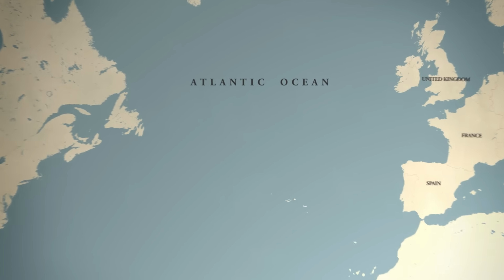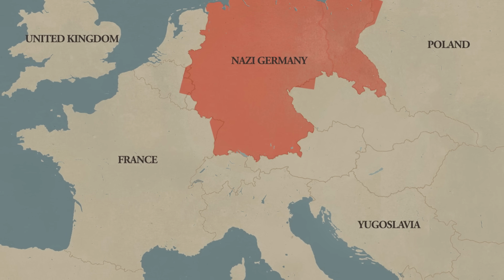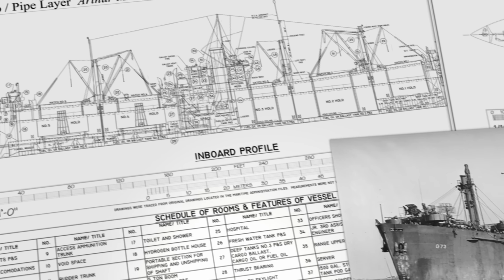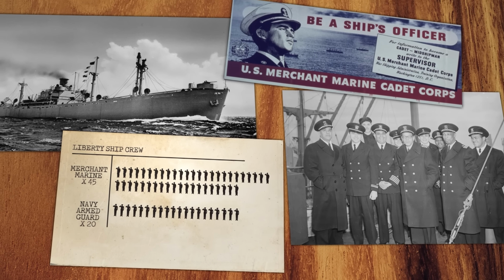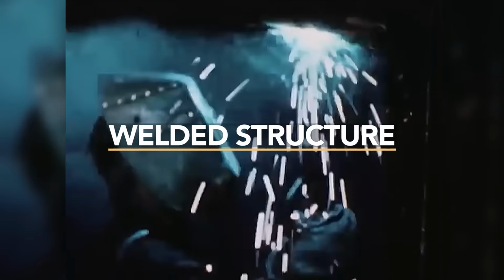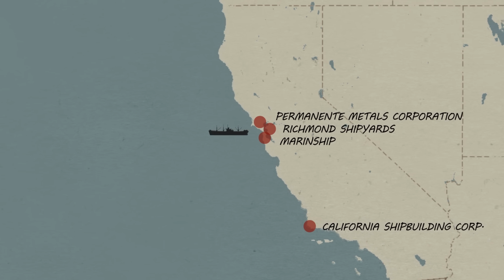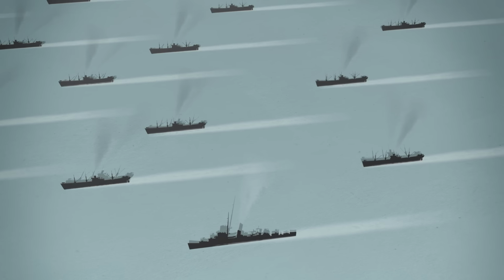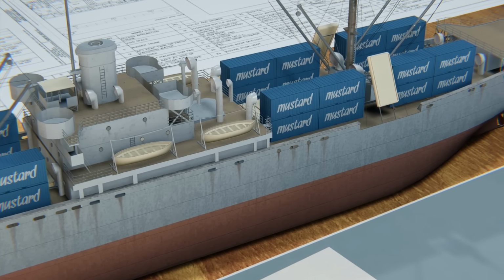The Cargo Ship That Saved The World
During World War Two, hundreds of cargo ships raced across the Atlantic in an effort to keep Britain supplied. But these ships were being sunk by German U-boats, warships and aircraft. In 1940 alone, over a thousand allied ships were lost on their way to Britain.

The United States, while not yet at war, was playing a vital role in supplying Britain. But with ships being sunk daily, Britain and America desperately needed a way to keep all that material moving across the Atlantic. In response, 18 shipyards across the coastal United States mobilized to build thousands of large cargo ships known as Liberty Ships. They would be built even faster than the enemy could sink them. At one point the shipyards were building one large Liberty Ship every eight hours.

Two revolutionary changes in shipbuilding will make this enormous feat possible. The first is welding and the second is the use of a modular assembly process. By mid 1941, the sheer number Liberties out at sea, along with increasing armed escorts overwhelmed German forces. Advances in anti-submarine technologies also started stamping out the U-boat threat.

Today, there are only three Liberty Ships remaining of the 2,710 built that remind us of their enormous contribution to winning World War Two.